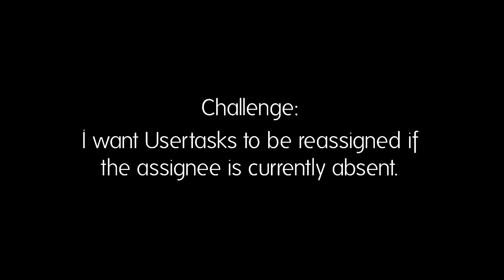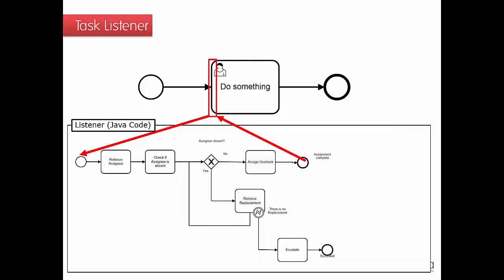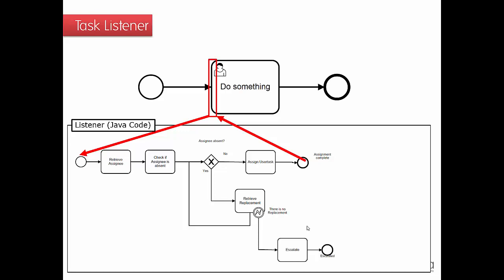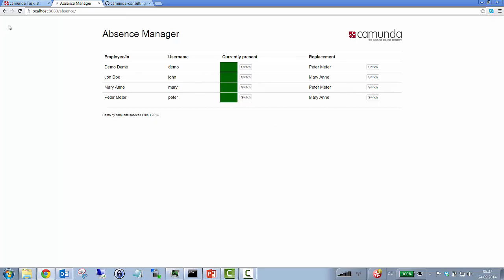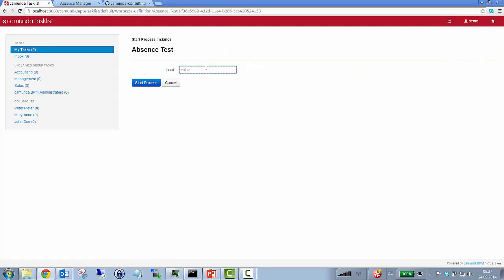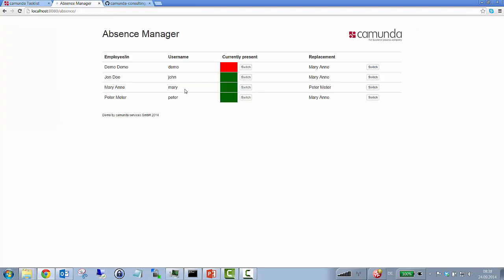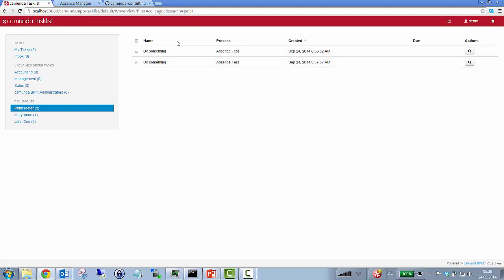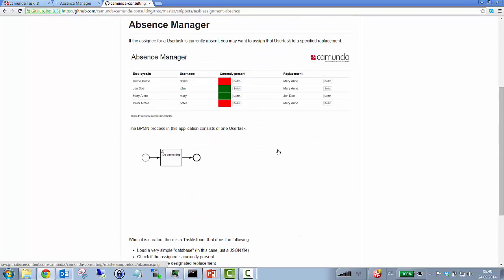How to handle absent Assignees